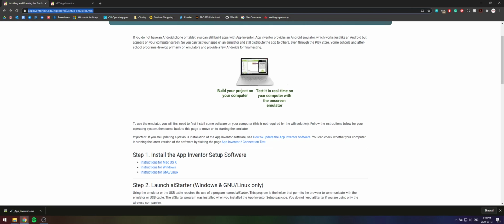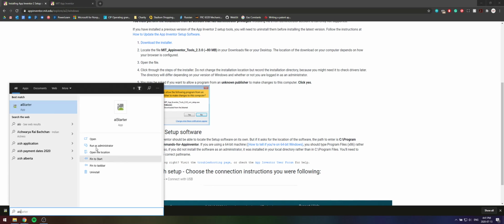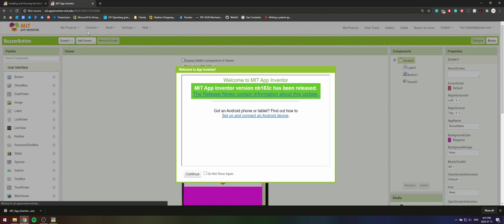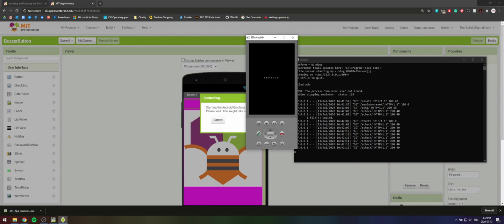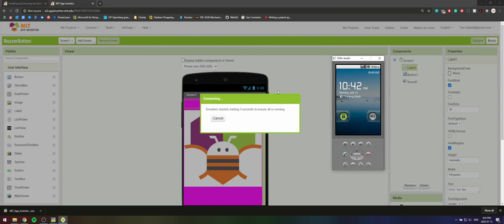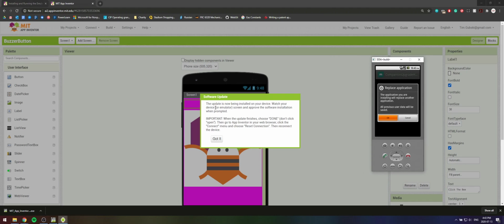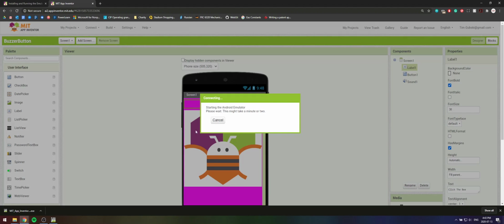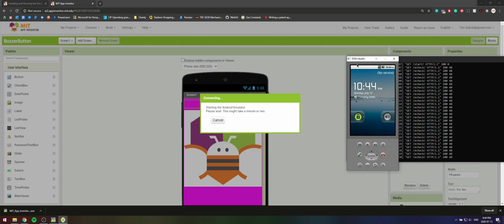Mobile App Development Install Emulator (No android device)